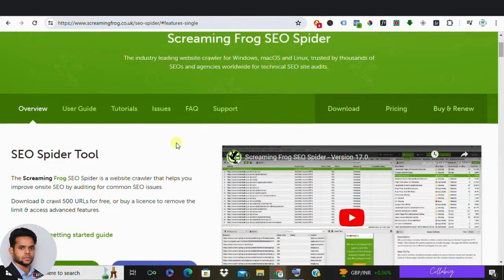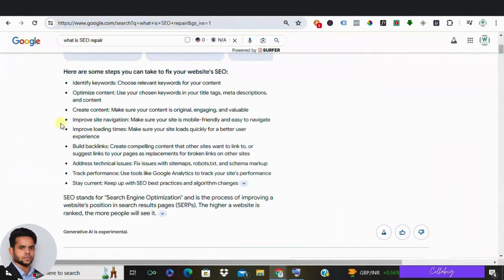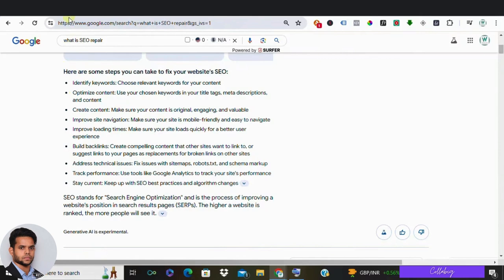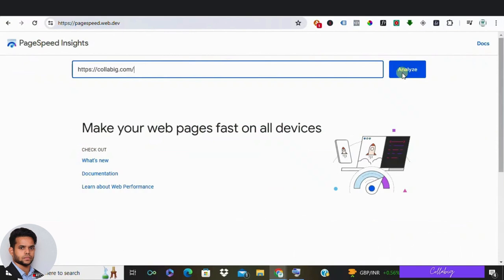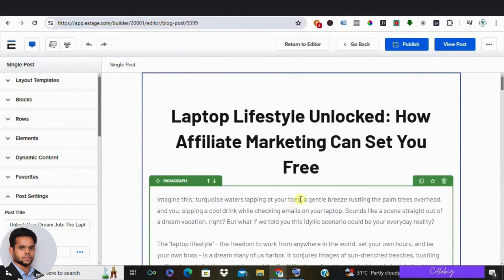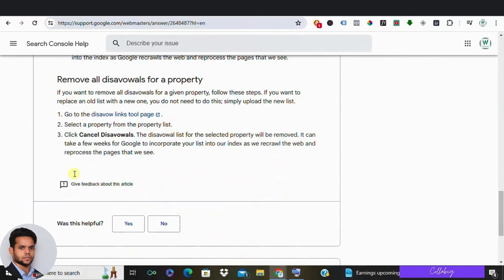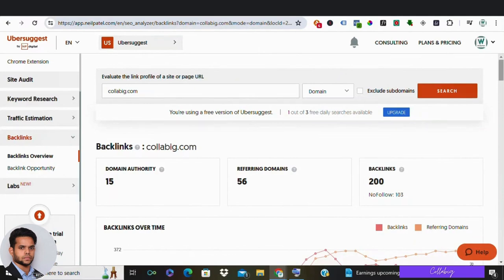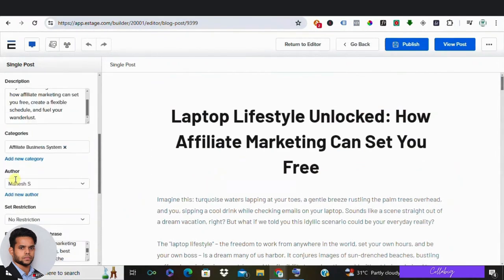SEO Repair 2024: From Ranking Slump to Search Engine Domination (Fix Your Website Traffic)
My Favorite Strategy to Earn $5k to $10k a Month from Home

Is your website buried in search results? Struggling to attract organic traffic? You're not alone!  This SEO repair guide equips you with the latest strategies (Entity SEO, Core Web Vitals) to diagnose & fix technical issues, optimize content, build high-quality backlinks, and dominate search engines like Google.

In this video, you'll learn:

How to identify signs your website needs SEO repair
Powerful website audit techniques (FREE tools included!)
Content optimization secrets for higher rankings
Backlink building strategies to boost authority
Advanced SEO tactics for 2024 (Structured Data, Voice Search)
Stop losing website traffic! Watch this video and fix your SEO for long-term success.